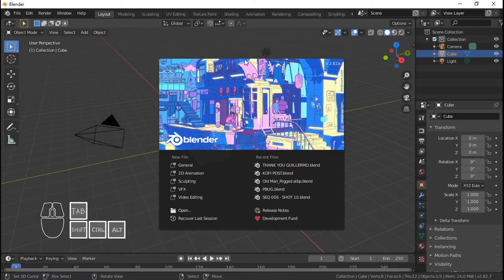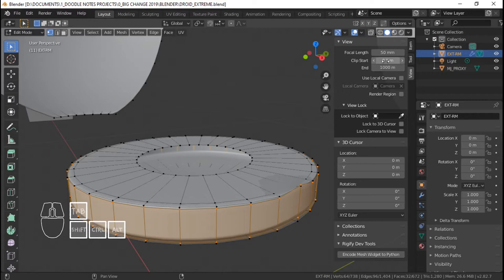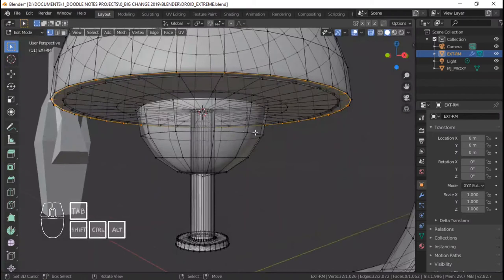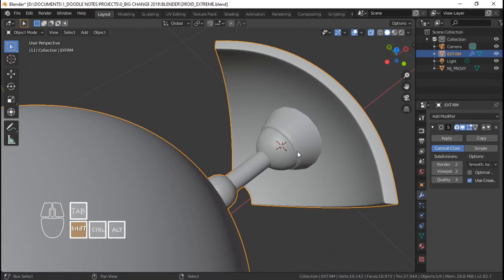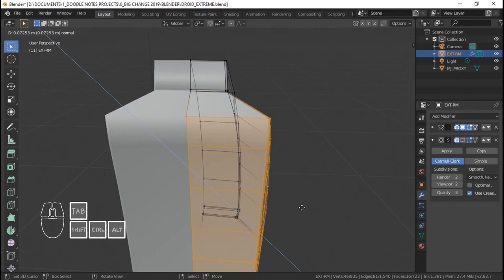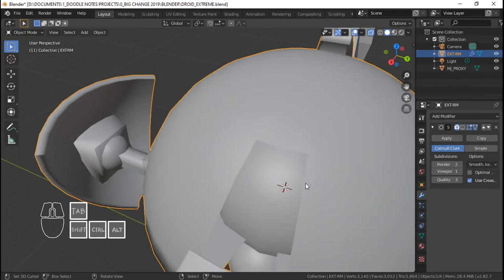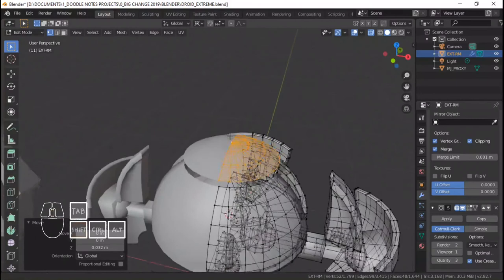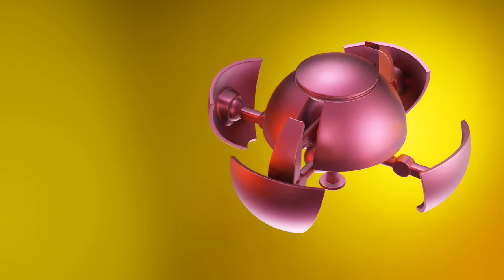Modeling EXT-RM in Blender (Tagalog Tutorial) - PART 1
PART 1 of a series of videos sharing to you my workflow in creating a droid in Blender! I will soon face this and two more types of droids as I venture into my JourneyToAwesomeness

In this part, I share the modeling process of EXT-RM droid IN FILIPINO! Well, not entirely. XD

Tristan Wintle
GulliermoGage
Elizabeth Munie
Erick Madrigal
Magnolia Weathershield

You an animator or an artist of any kind? Want to join a network like me?